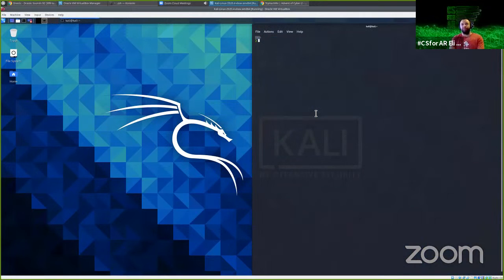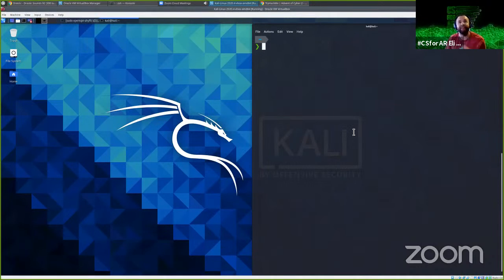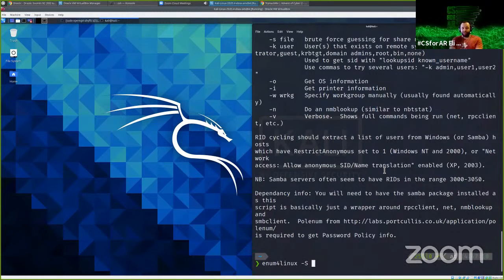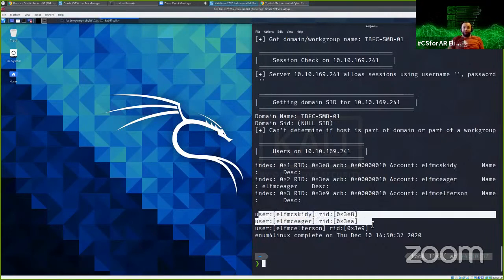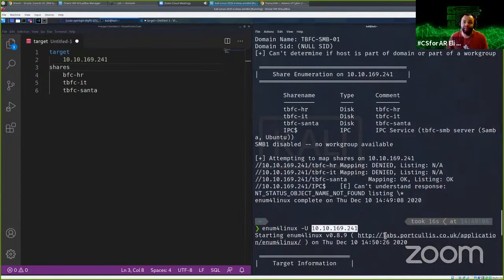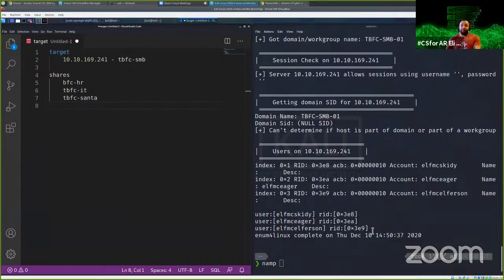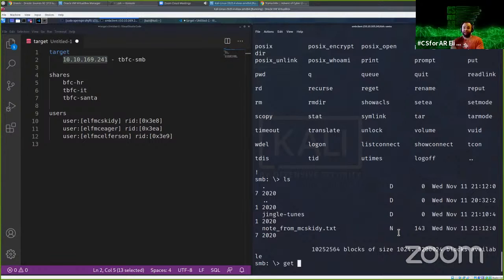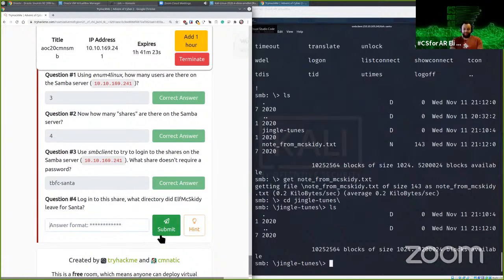CSforAR Live Hacking Avdent of Cyber 2020 - Day 10